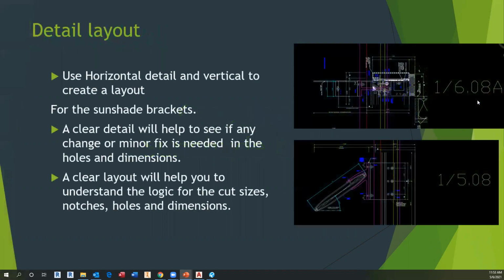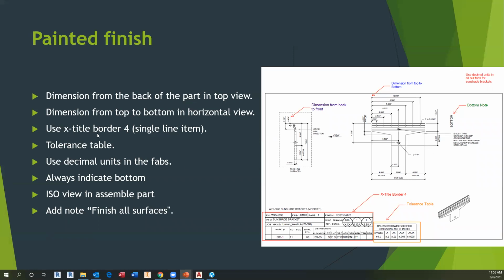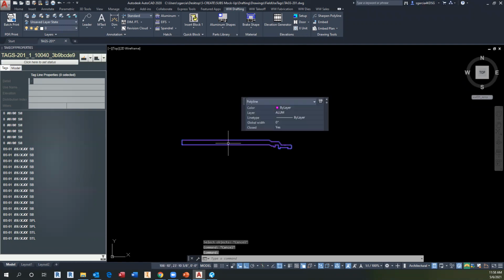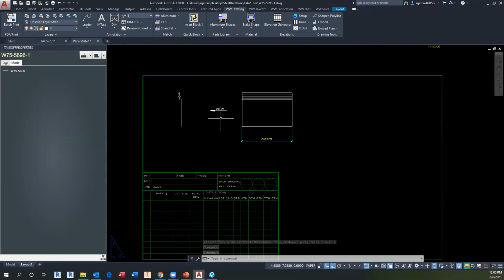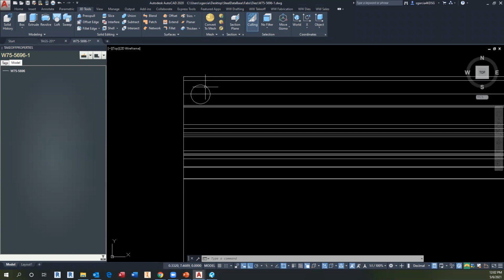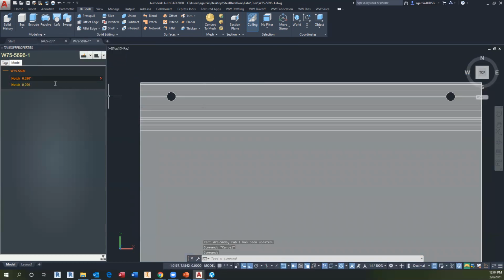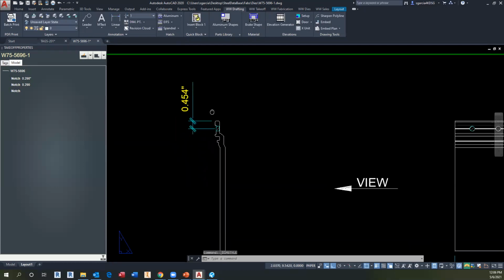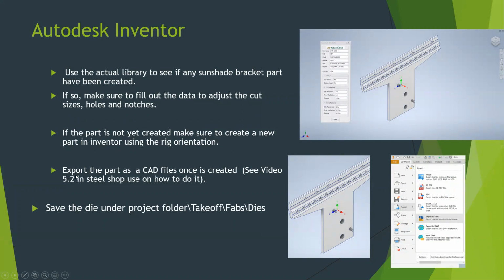Brakes, Steel & Brackets Training: 5.3) Creating Fabs: Sunshade Brackets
Brakes, Steel & Brackets Training: 5.3) Creating Fabs: Sunshade Brackets by SG